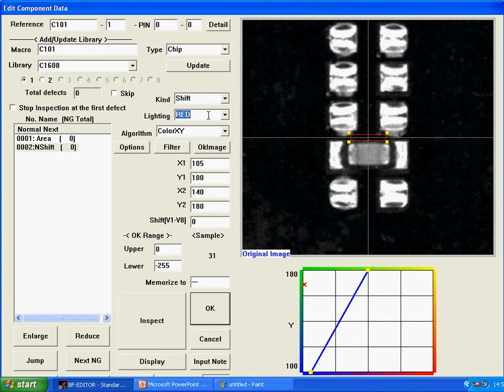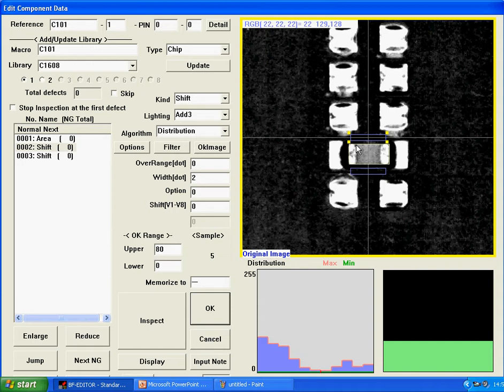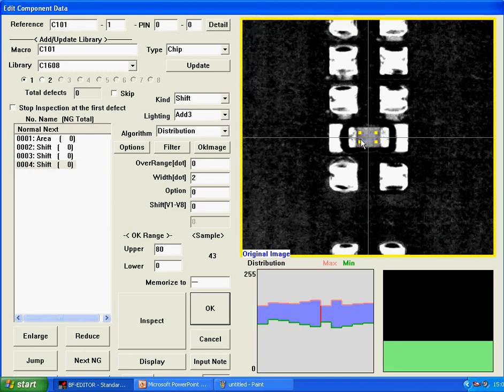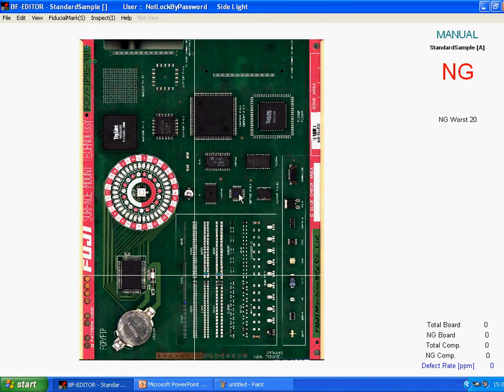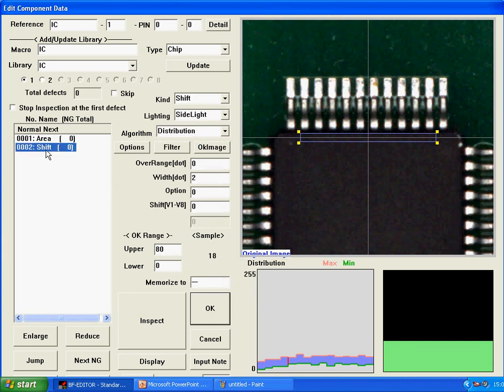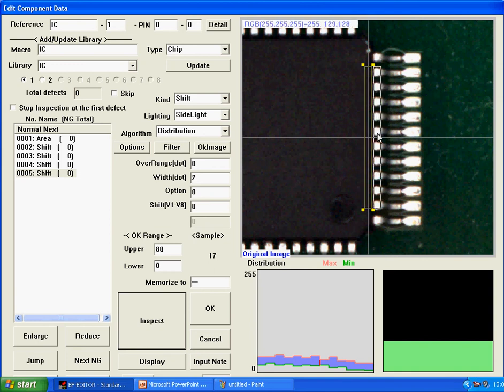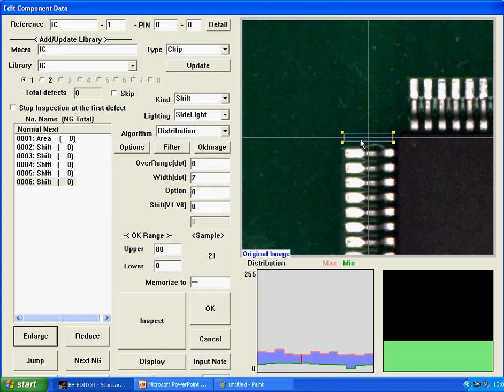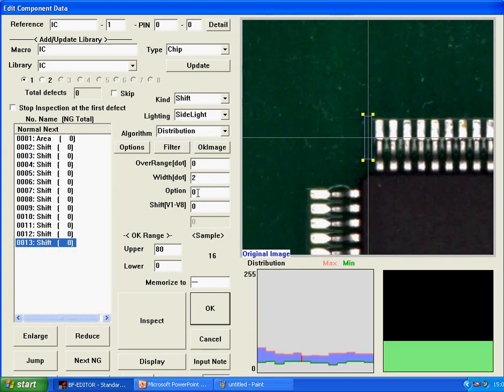distribution shift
บทเรียนแรกที่ โลกต้องจดจำ ทุกๆการกระทำ มันตอกย้ำ ให้คนได้เรียนรู้
การได้เฝ้ามองทำอย่างตั้งใจดู จะตื่นจากเรียนรู้ และสู้เพื่อชี้นำทางให้สว่าง นี้แหล่ะ

นานาสาระ ห้อยแคว้นไว้ ซึ่งความคิด ใช้สติปัญญา หาทางสว่าง ชี้นำทุกอย่าง ให้ใจทุกคน
เปิดโลกทัศน์ ที่สวยงาม เปิดให้กว้าง พอที่ ใครหลายคน จะเข้ามาเรียนรู้ ใจของคุณ